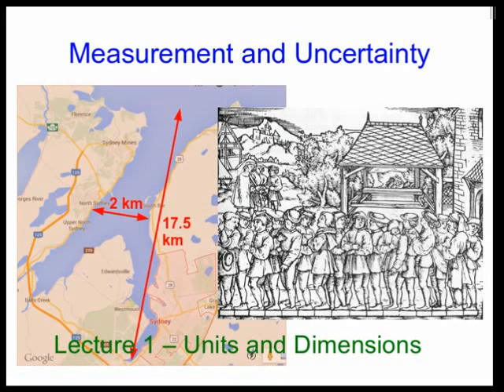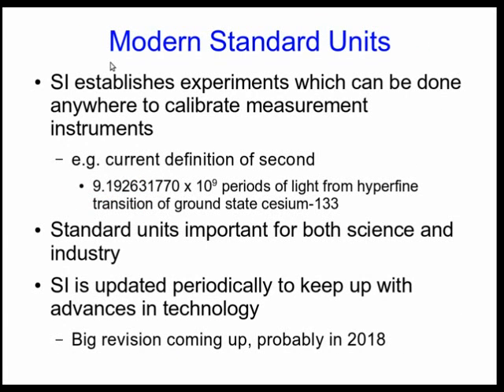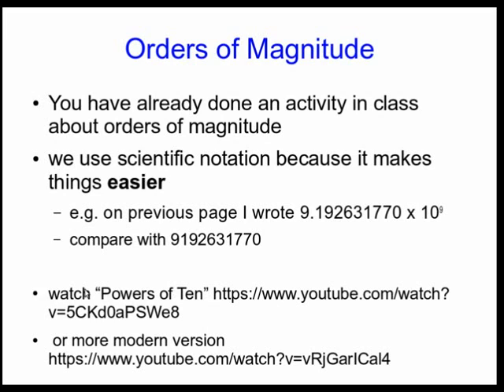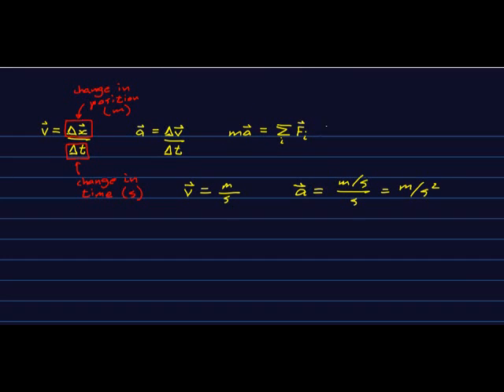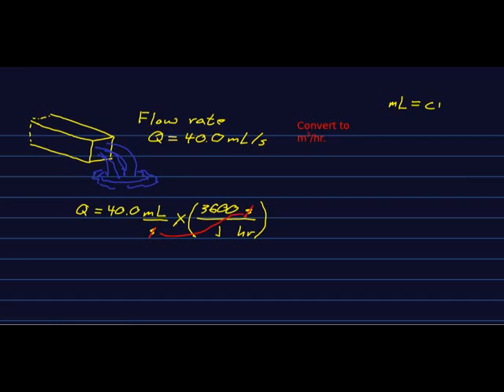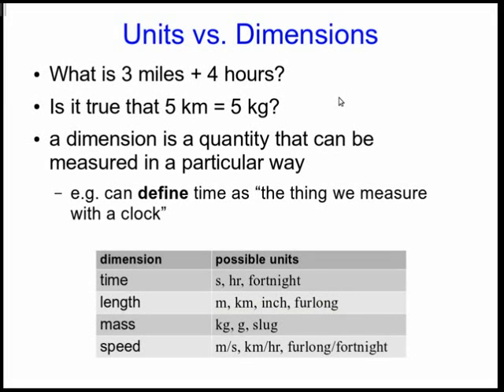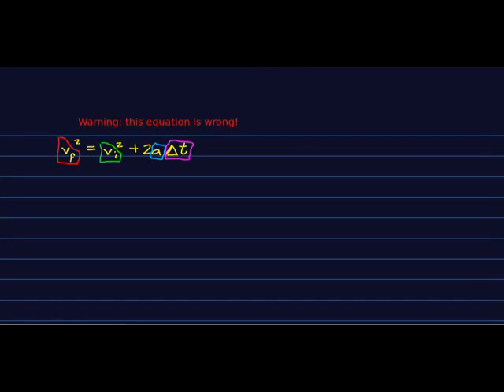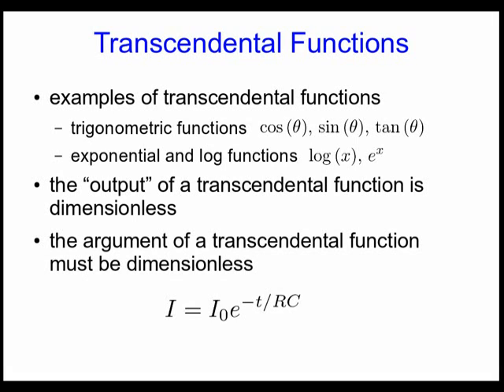CBU PHYS 1101, Measurements and Uncertainty, lecture 1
Welcome to the course!  We will start with some topics that you will mostly explore in the lab: when we make a measurement how do we quantify our "confidence" in the result.  This lecture introduces some basic ideas about units, the nature of measurement, and dimensional analysis.

The links in the video are